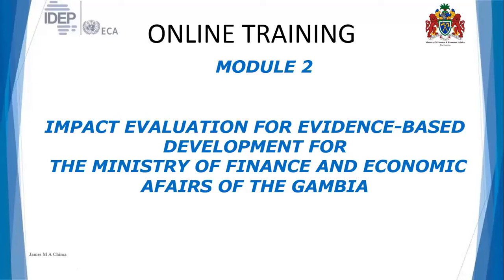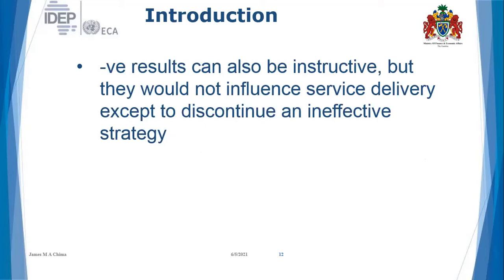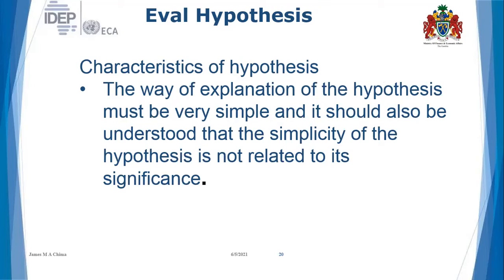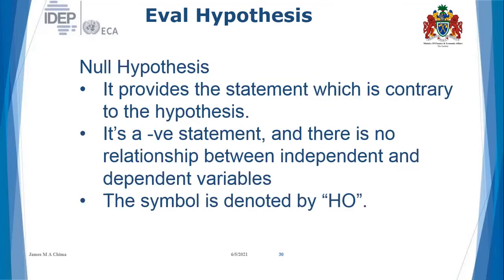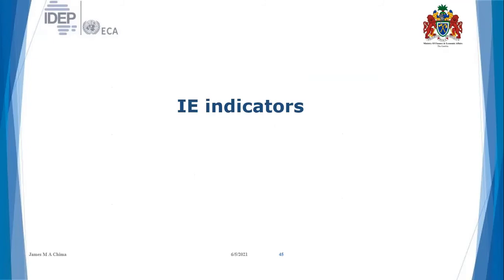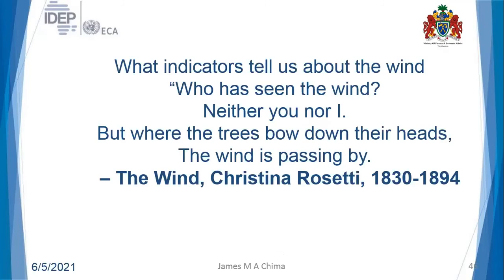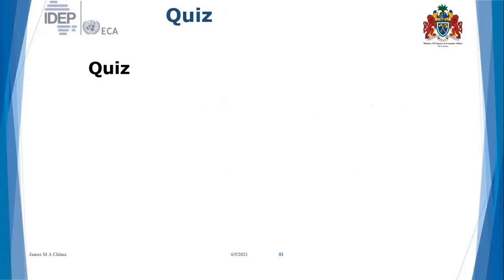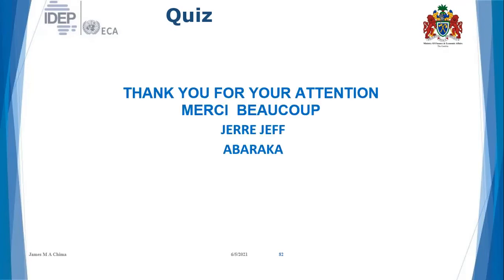Module 2 Lesson 2